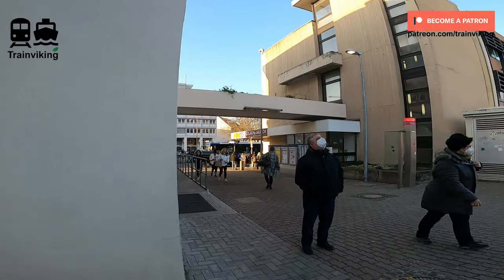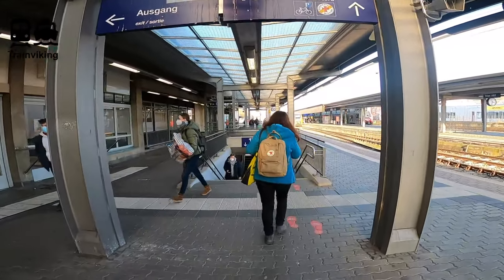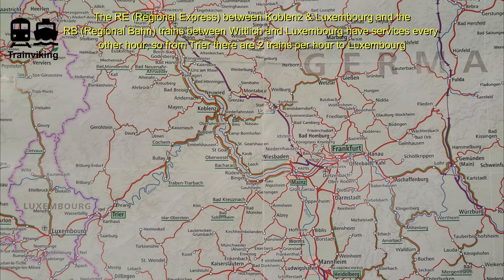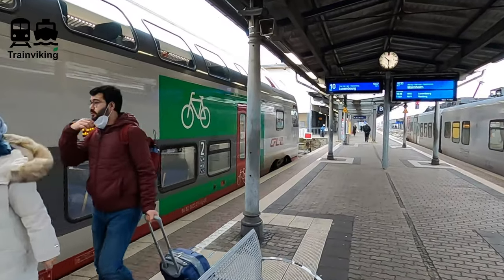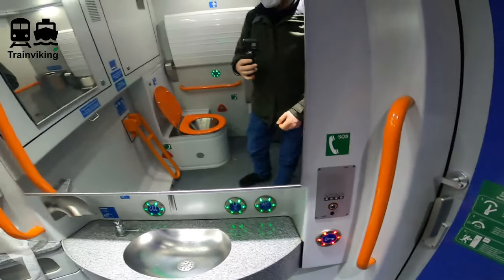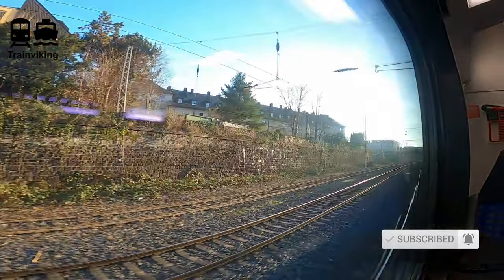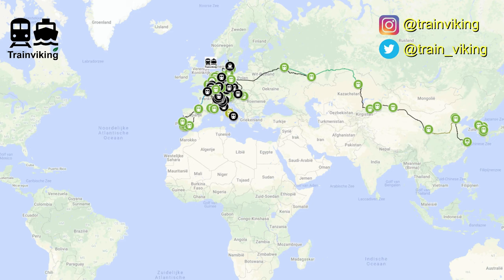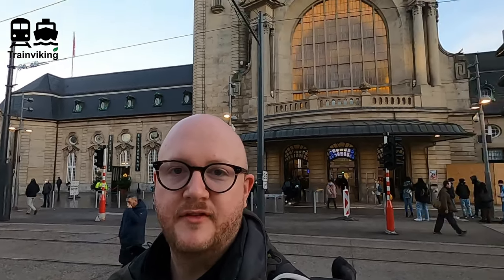A ride with the all station service (line RB 83) from Trier, in Germany to Luxembourg by CFL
A ride with the true commuter train between Germany & Luxembourg, line RB83 the all station service between Wittlich Hbf & Luxembourg via Trier. Trier is the most important junction on this line, this is why I feature this railway station. Also the trains and the views from the train will be featured in this video.

▬▬▬▬▬▬ VIDEO CONTENT ▬▬▬▬▬▬
00:00 Introduction
00:48 Trier Hauptbahnhof (Trier Hbf) railway station review
02:36 Background on this route
04:48 Trains for the all station service Trier (Germany) - Luxembourg city (Luxemburg)
08:45 Views from the train between Trier, Germany and Luxembourg city, Luxemburg
11:06 Other trip reports
11:44 End of the video